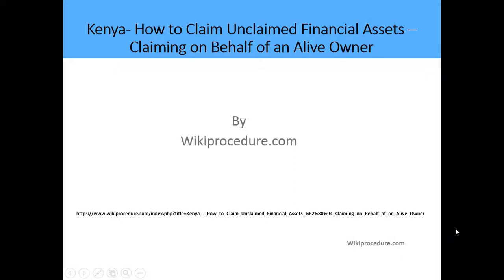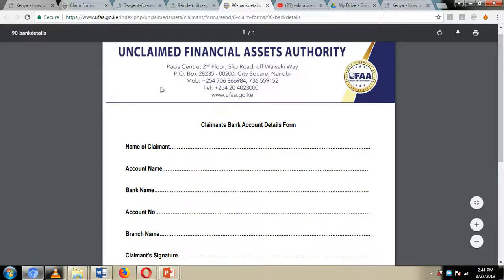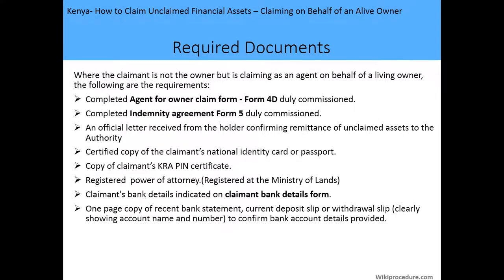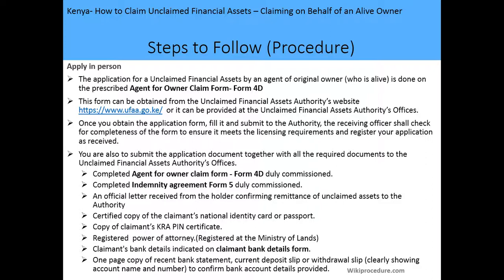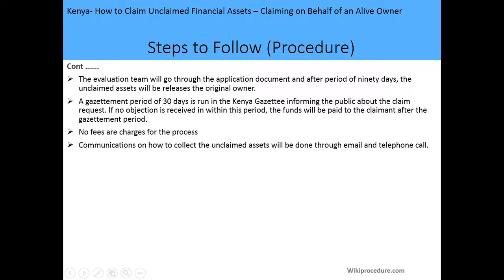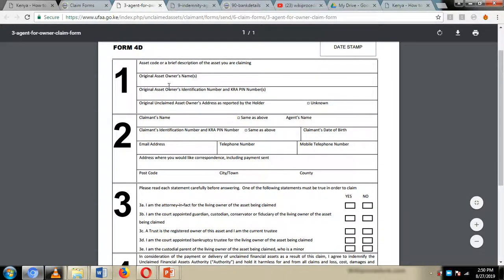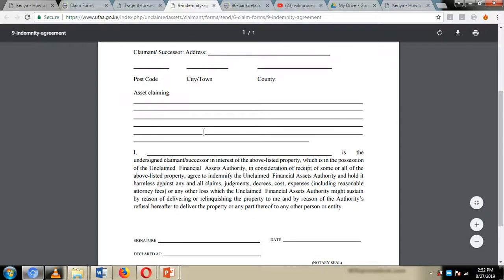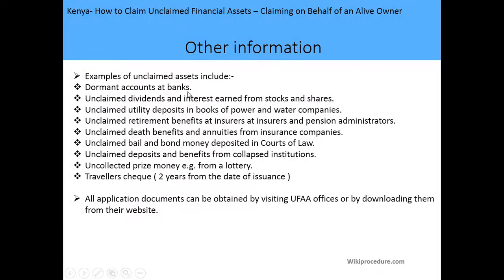Kenya- How to Claim Unclaimed Financial Assets – Claiming on Behalf of an Alive Owner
This video provides you information related to Claiming Unclaimed Financial Assets (Claiming on Behalf of an Alive Owner) in Kenya.